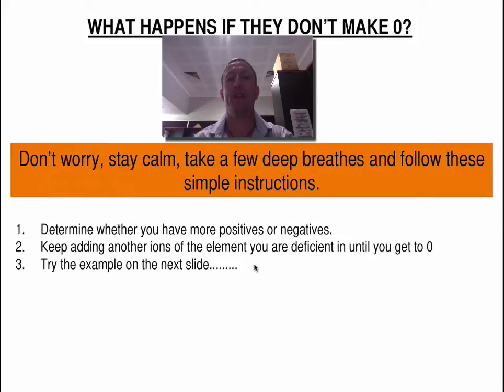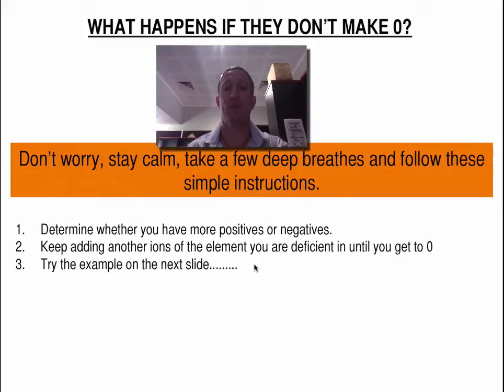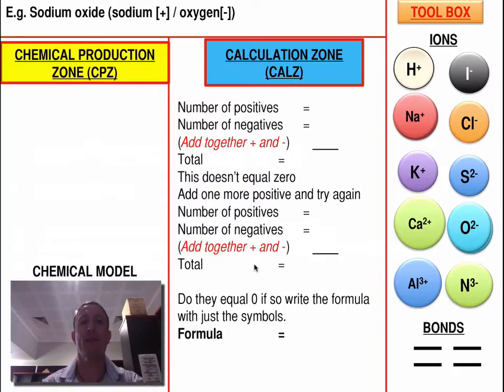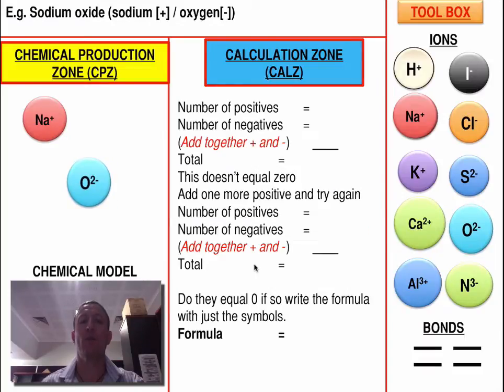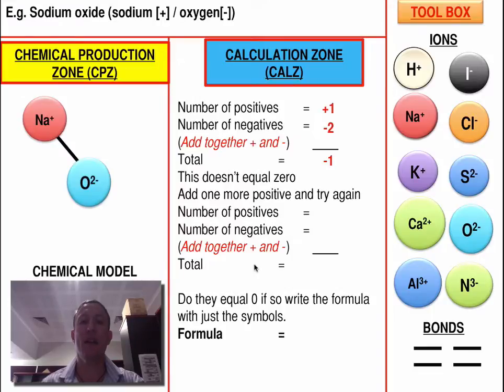Forming Ionic Compounds 2